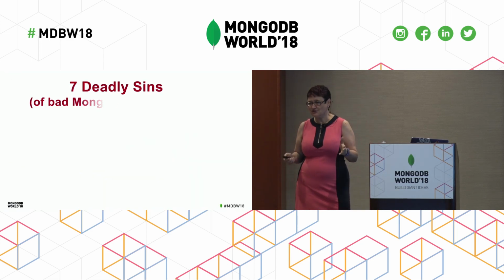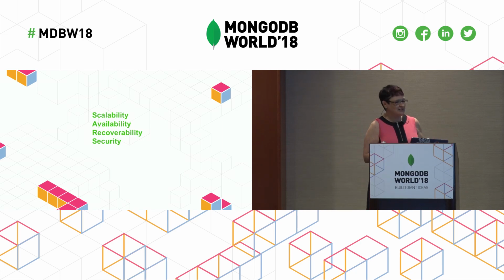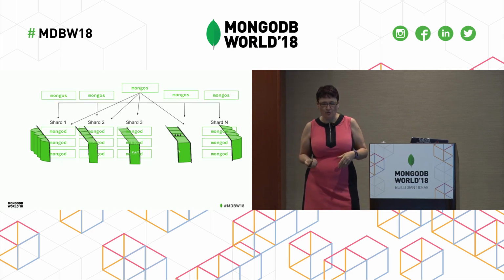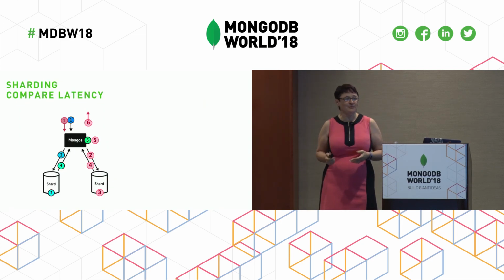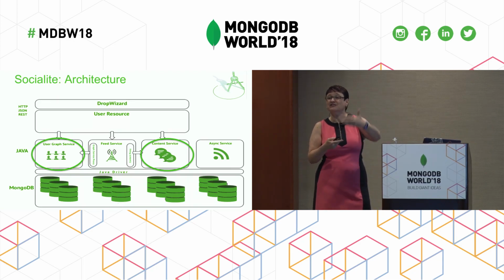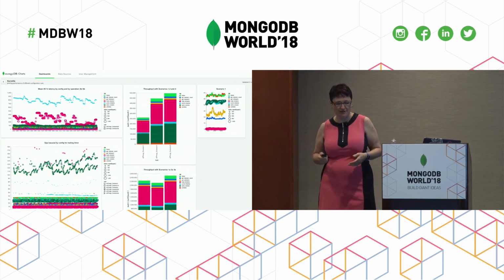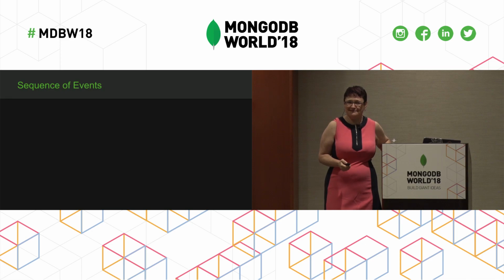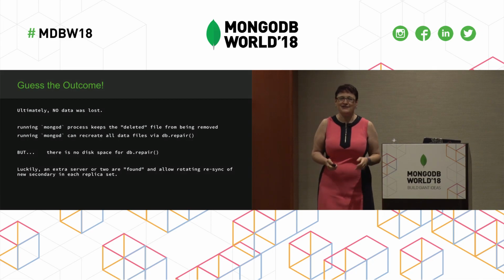Workload Isolation: Are You Doing it Wrong?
Presented by MongoDB's Asya Kamsky at MongoDB World 2018. Workload isolation sounds like a good idea. But what does that mean, are you currently doing it, and what are the pitfalls of not doing it (or doing it incorrectly)?

In this practical talk [for all levels] we will look at ways to isolate different workloads from each other, as well as look at some disaster stories (both real-life and hypothetical) that were a result of doing it wrong.